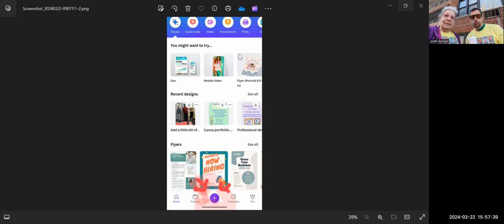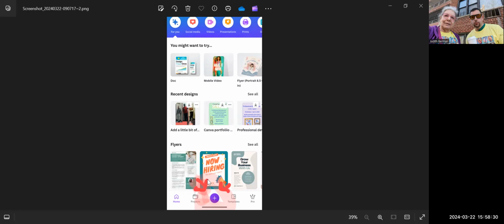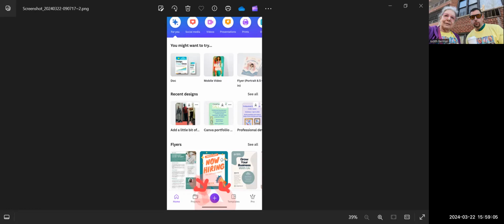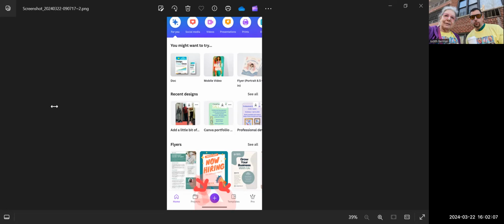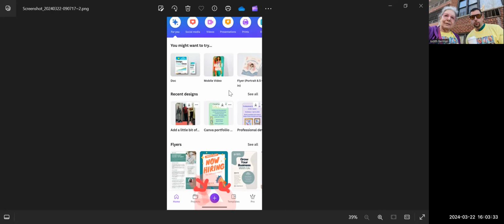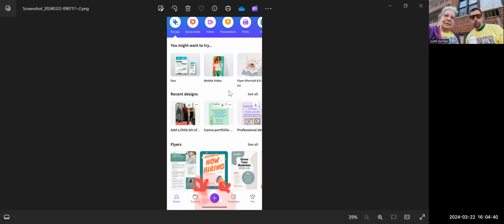2024 march 22 judy video slideshow screen shot canva judy original make flier canva